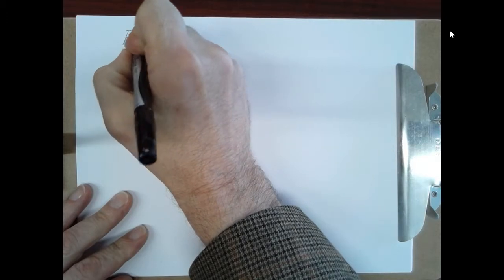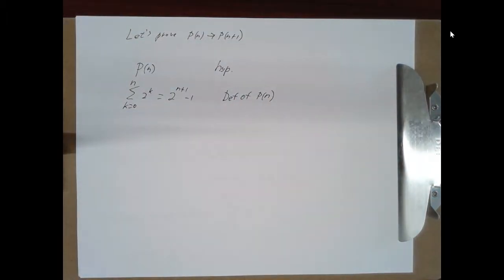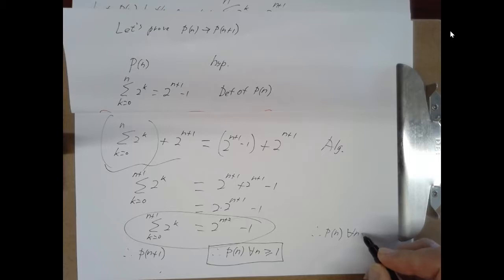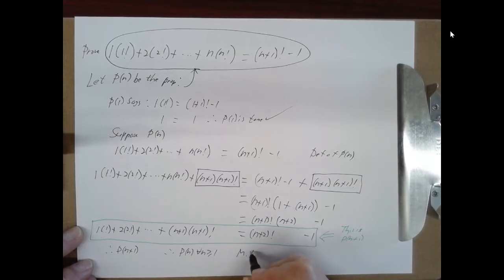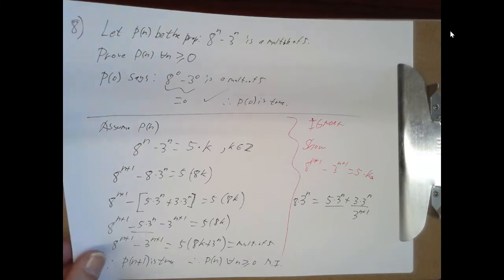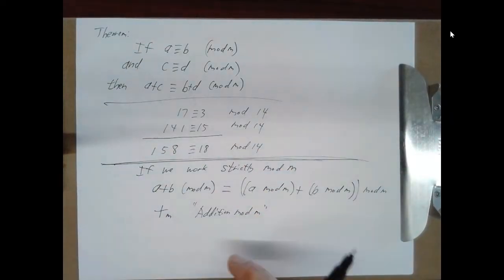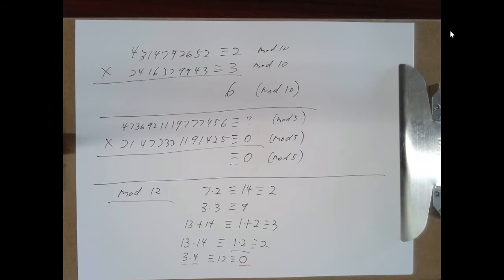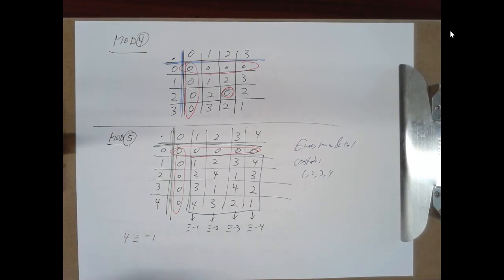CSE 215 20180209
HW Review: mathematical induction. Modular arithmetic.